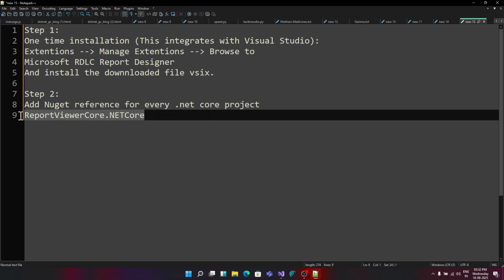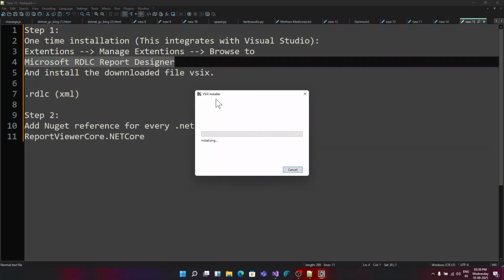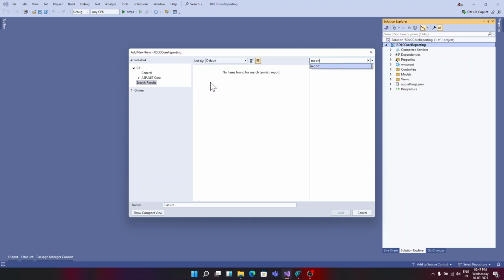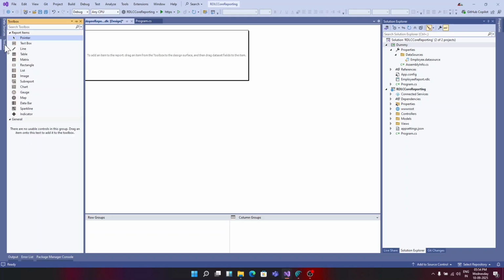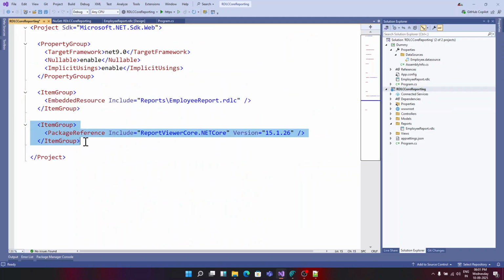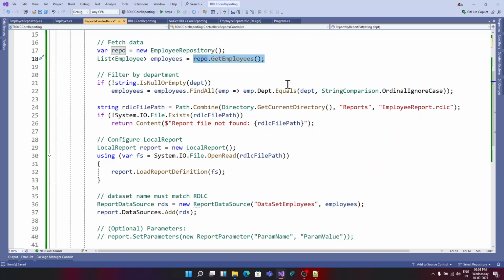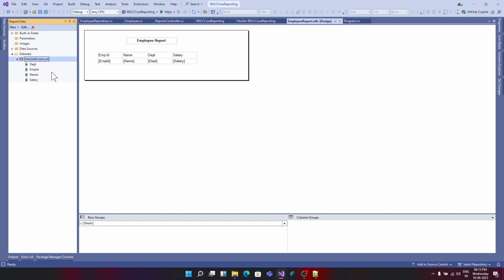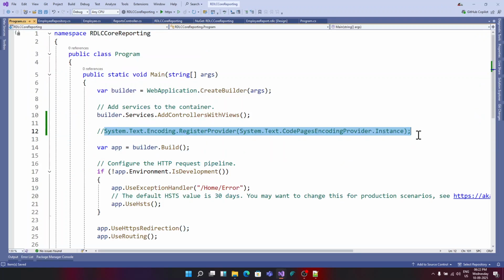RDLC Reporting in ASP.NET Core | Generate PDF with ReportViewerCore.NETCore | Step-by-Step Tutorial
Learn how to create RDLC Reports in ASP.NET Core (.NET 9) using the ReportViewerCore.NETCore package.
In this video, I’ll walk you through:

Installing Microsoft RDLC Report Designer in Visual Studio

Designing reports in a dummy .NET Framework project

Copying RDLC into ASP.NET Core

Binding data from a repository (Employee model)

Passing parameters to RDLC

Exporting report directly to PDF (without ReportViewer control)

This is a complete step-by-step guide for developers who want professional reports in their ASP.NET Core projects.

💡 Perfect for anyone moving from .NET Framework RDLC reporting to modern .NET 6 / .NET 7 / .NET 8 / .NET 9 apps.